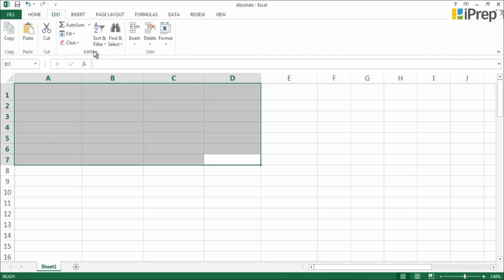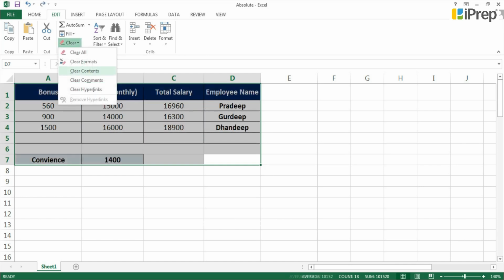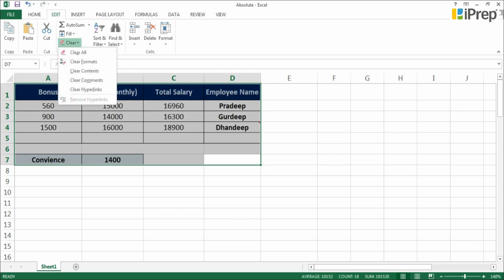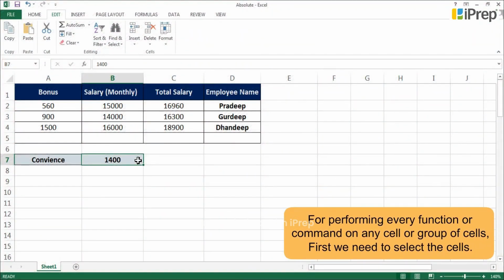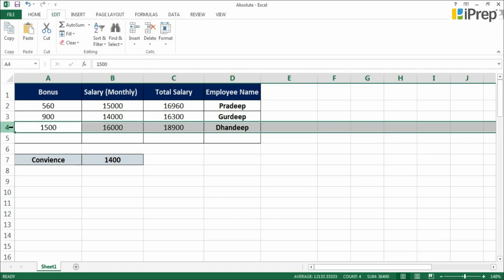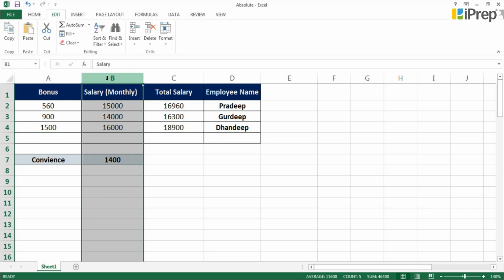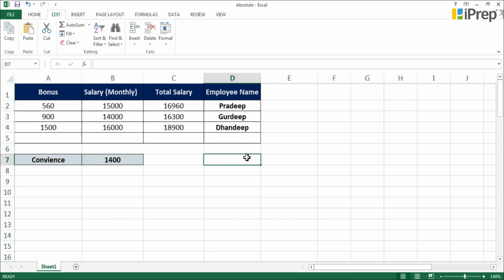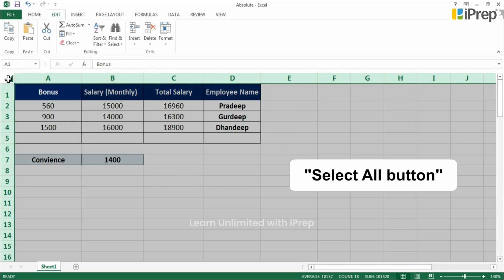Clearing Data | Electronic Spreadsheet-Excel | Computer | iPrep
In this video, we have explained Clearing Data, an important concept in the chapter, Electronic Spreadsheet-Excel from Computer.
iPrep offers rich and comprehensive learning content for Nursery to 12th including:
- Chapter-Wise Assessments
- Syllabus Books
- Notes
- Simulations
- Co-curricular Courses
- Career Orientation